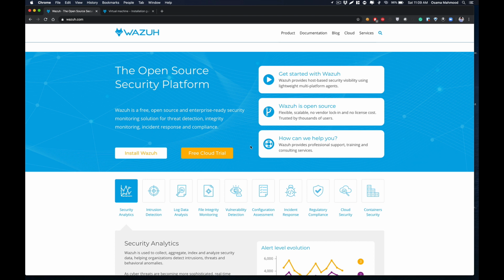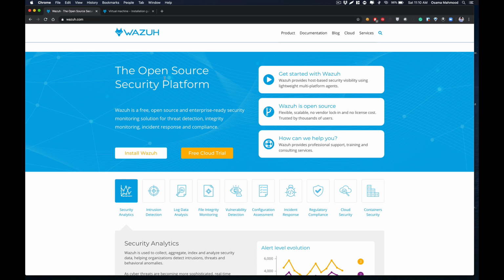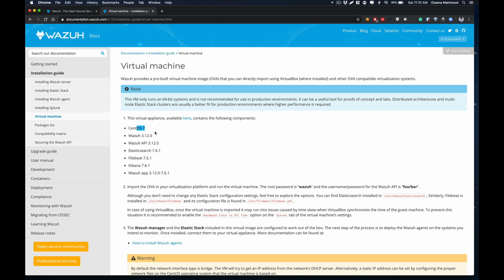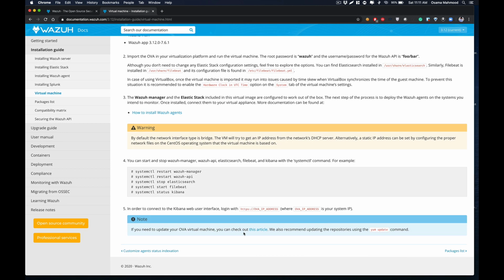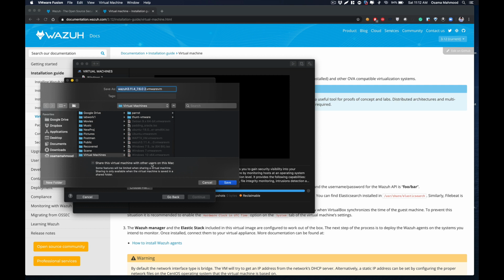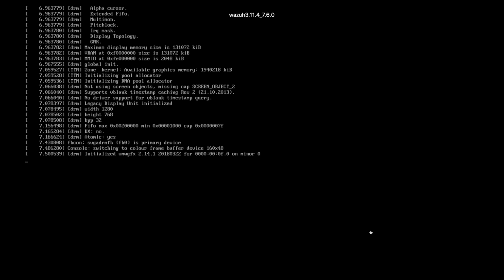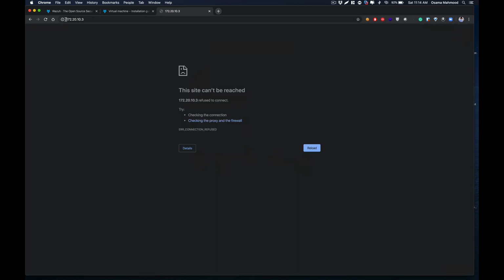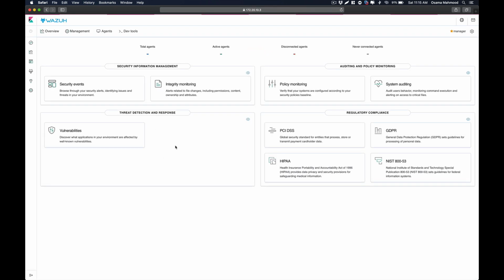How to Setup Wazuh Open Source SIEM Virtual machine